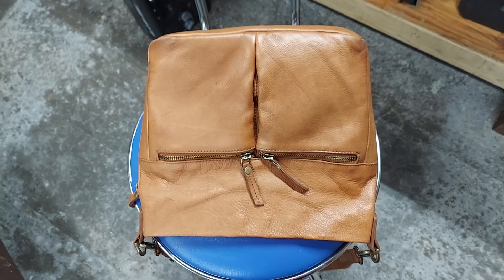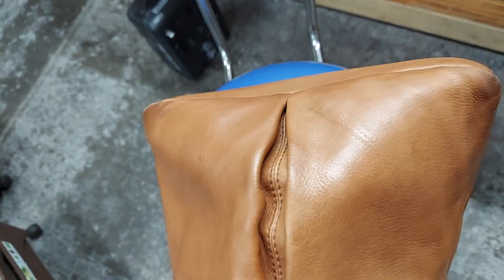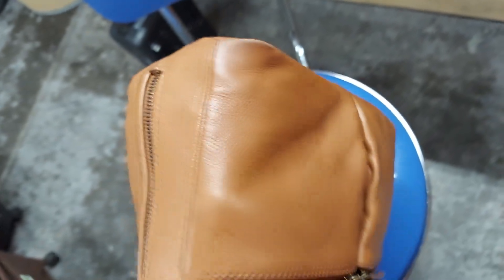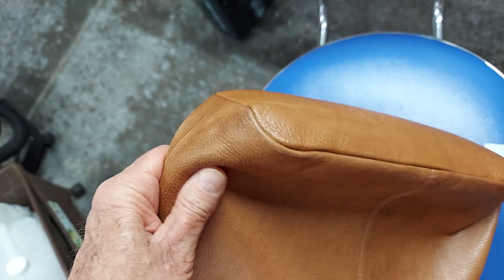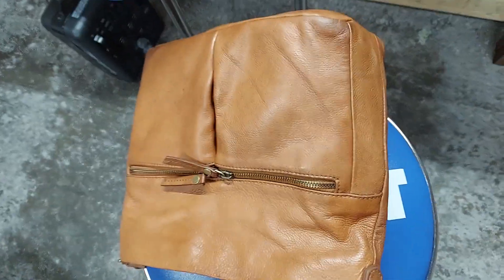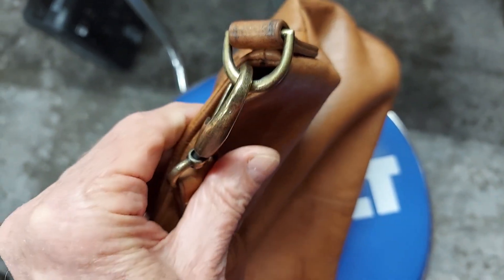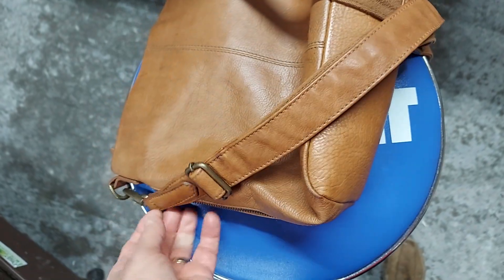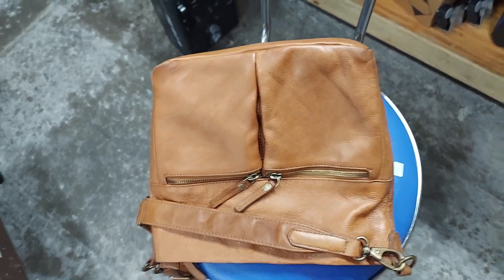After: Leather Bag Looks Good!